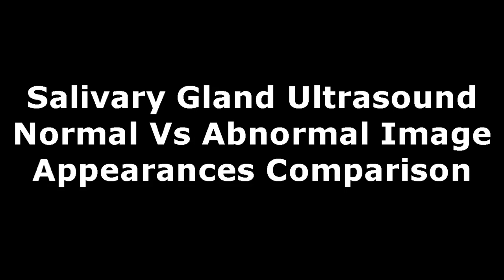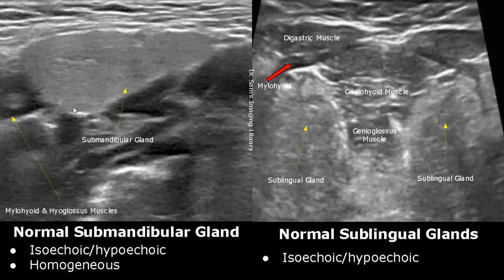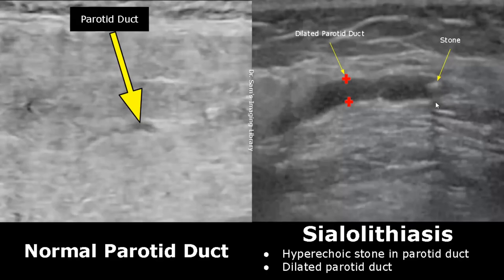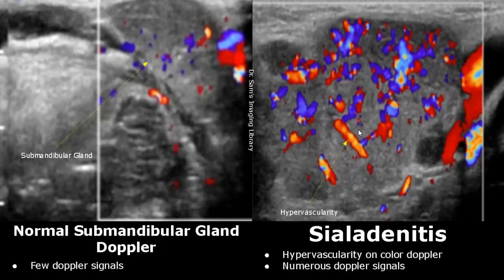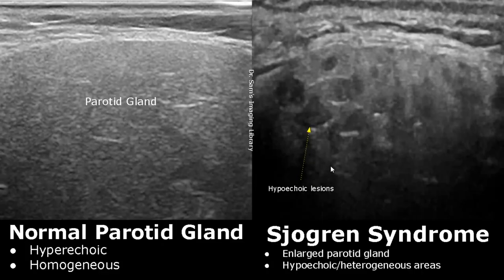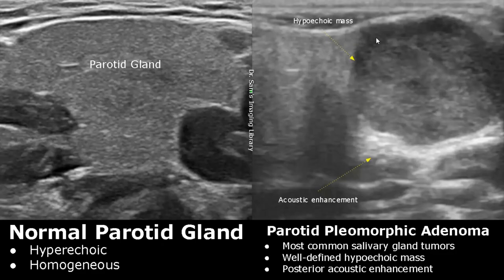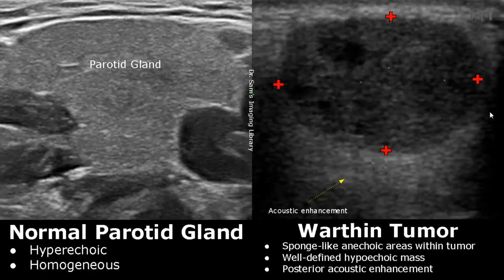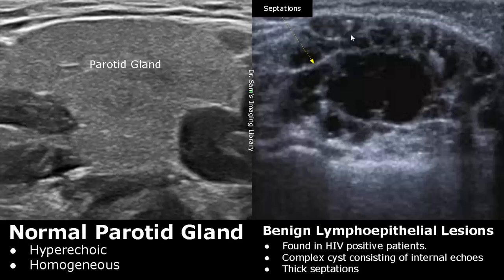Salivary Glands Ultrasound Normal Vs Abnormal Images | Parotid, Submandibular & Sublingual Gland USG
**Cases:
Intro - 0:00
Normal Parotid Gland - 0:09
Normal Submandibular Gland/Normal Sublingual Glands - 0:37
Sialolithiasis - 1:36
Sialadenitis - 2:39
Parotid Gland Abscess - 3:29
Parotitis - 3:53
Sjogren Syndrome - 4:26
Parotid Pleomorphic Adenoma - 5:28
Warthin Tumor - 6:28
Parotid Malignancy - 7:15
Lymphoma - 7:30
Benign Lymphoepithelial Lesions - 7:46